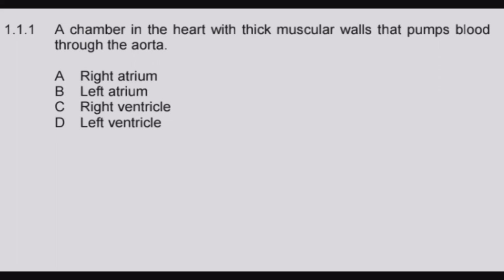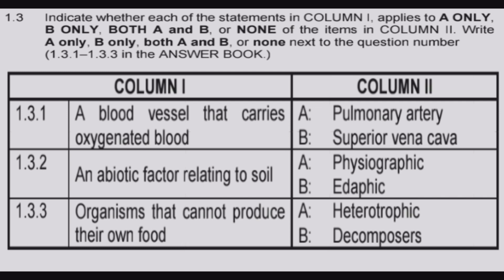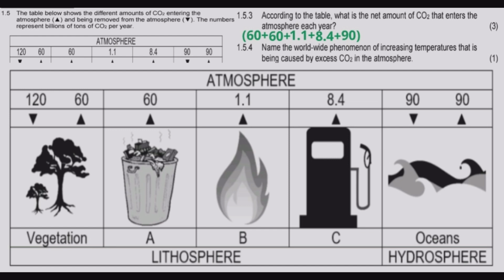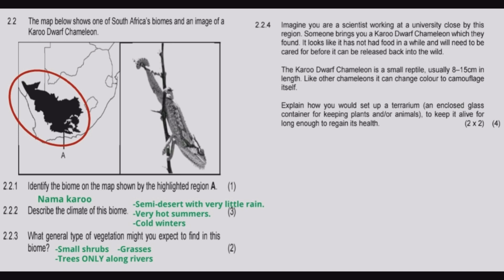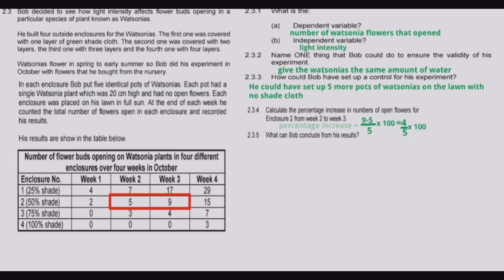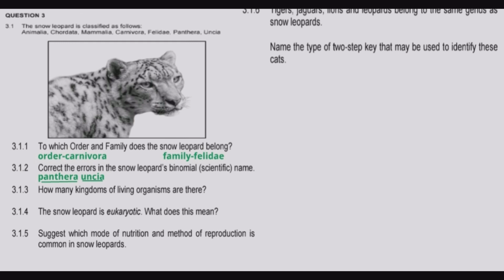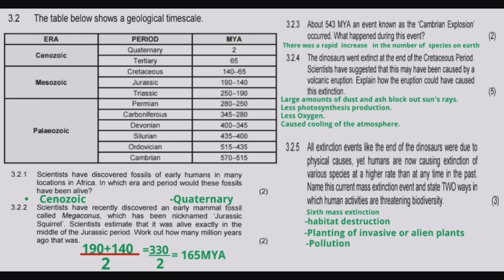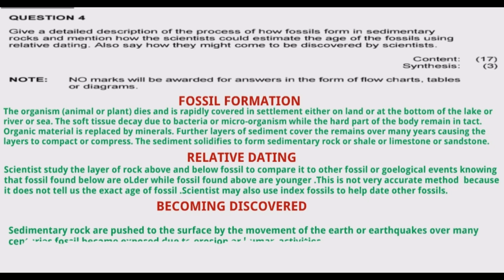Life science 2019 Grade 10